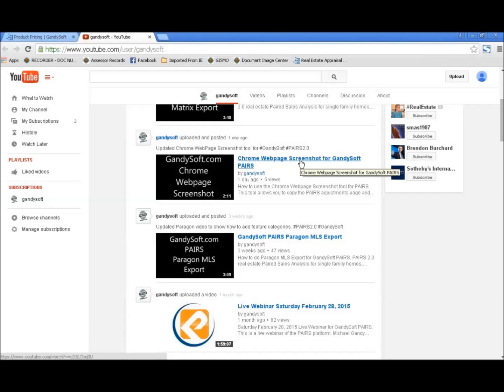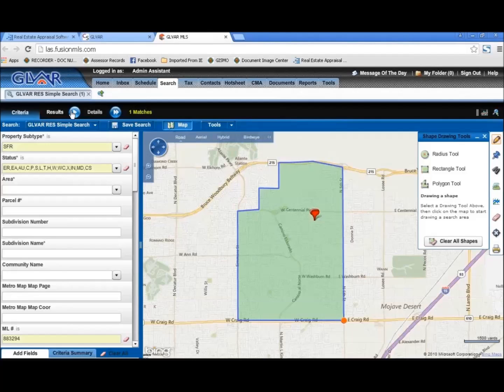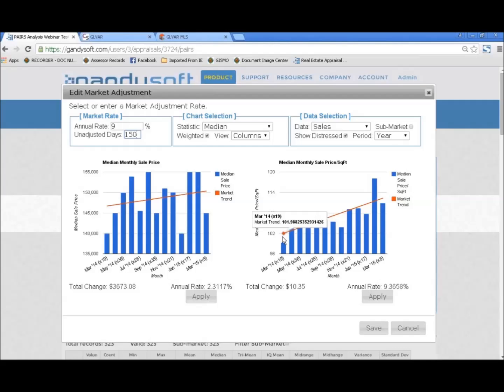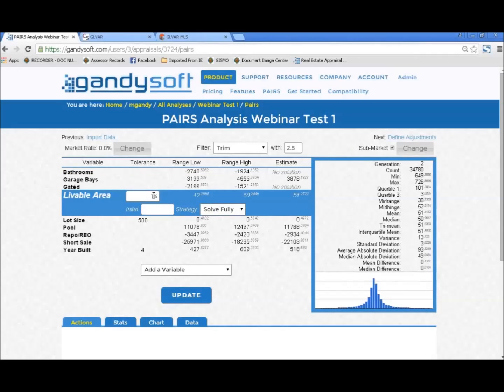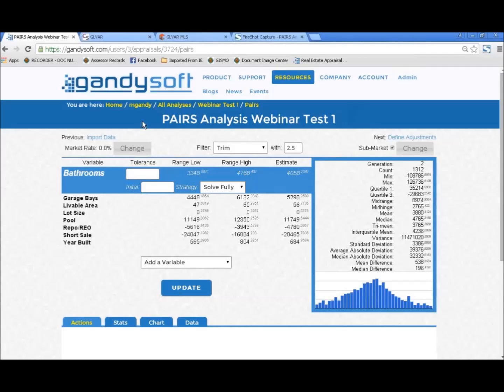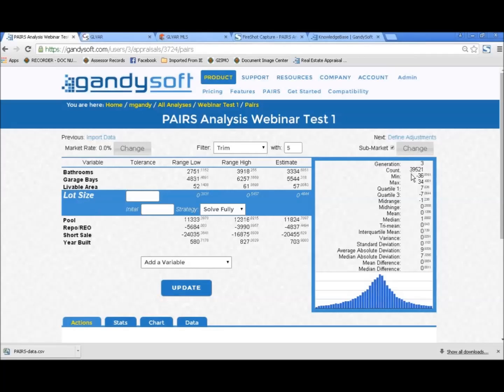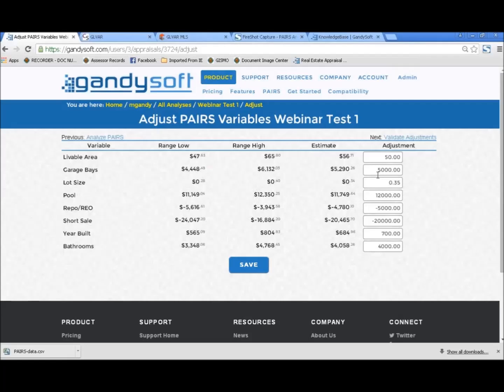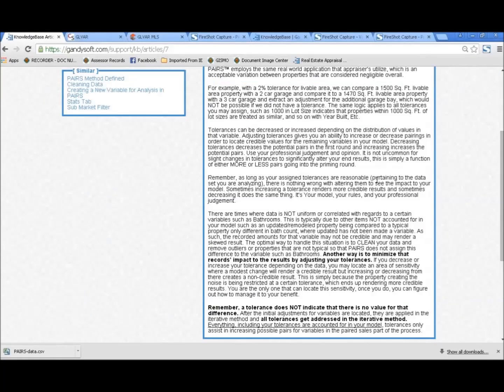Live Webinar Saturday April 11, 2015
Saturday April 11, 2015 Live Webinar for GandySoft PAIRS. This is a live webinar of the PAIRS platform. Michael Gandy employs multiple strategies for credible bath adjustments and deep dives into the PAIRS platform to help appraisers get proper support for their adjustments. With the release of Collateral Underwriter from Fannie Mae, appraiser need to show more analysis. PAIRS provides a simple explainable analysis with graphs in just minutes.